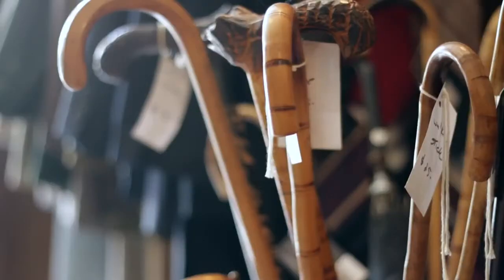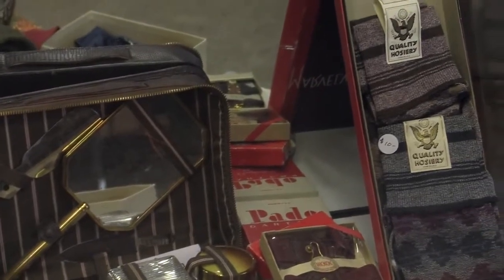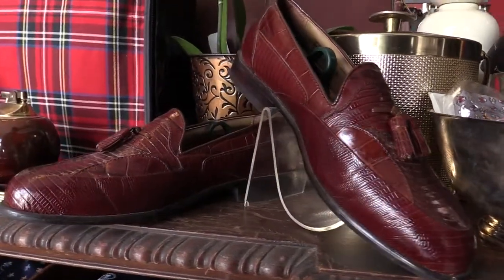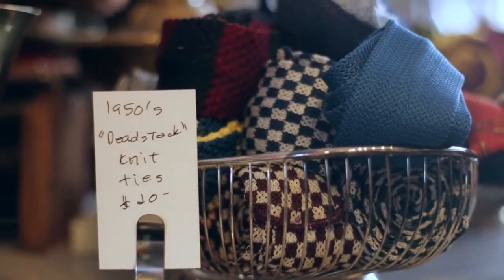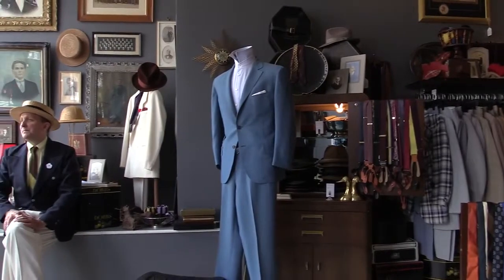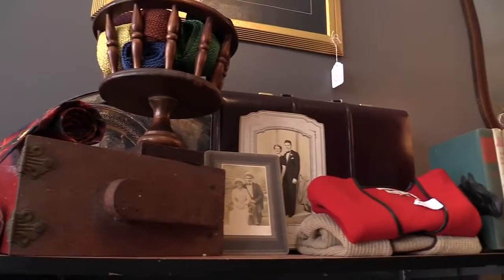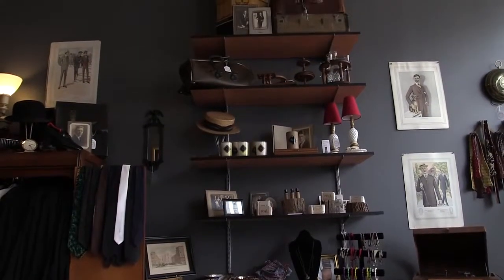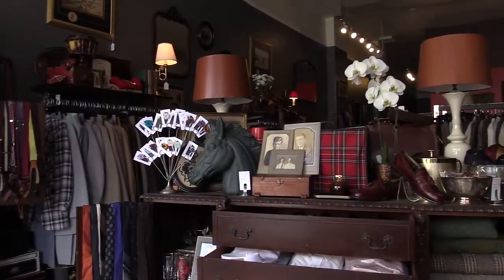American Dealers Episode featuring Richard's Fabulous Finds